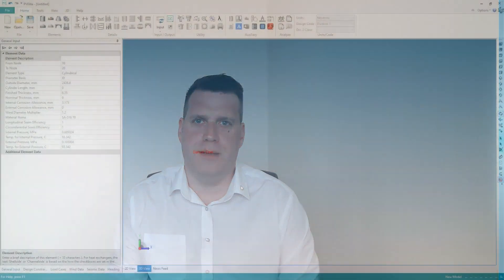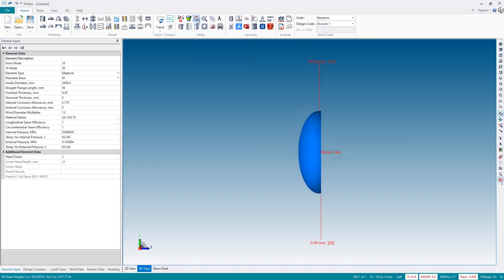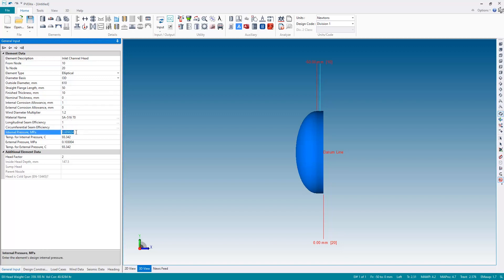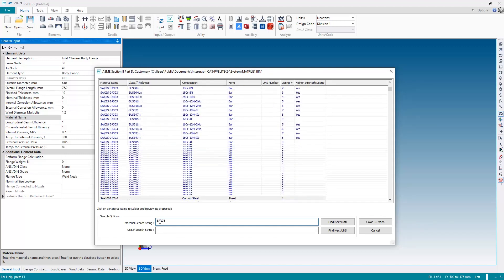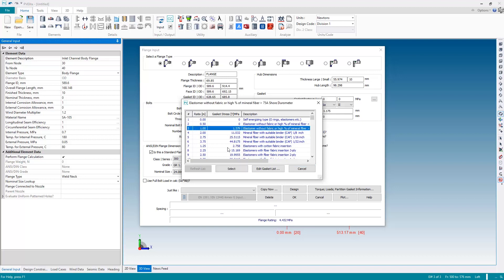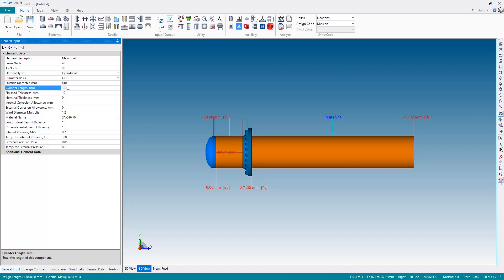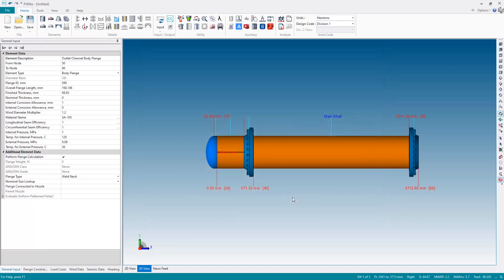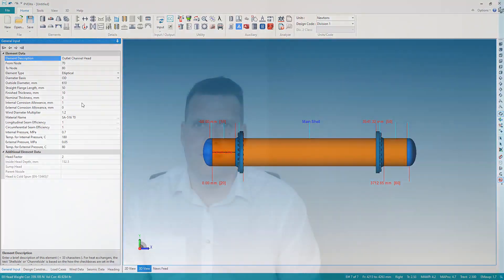How to carry out heat exchanger modeling in PV Elite® Part 1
Come eseguire la modellazione dello scambiatore di calore in PV Elite® - Parte 1

Oggi vediamo con Chris Bradshaw, un consulente del settore presso Hexagon,  come costruire un modello di scambiatore di calore utilizzando PV Elite® in modo semplice, veloce ed efficace.
Imparerete le considerazioni specifiche richieste per gli scambiatori di calore e come iniziare a costruire la base dello scambiatore di calore, inclusa la specifica delle condizioni lato mantello e lato tubo.

Scoprite come la soluzione completa per la progettazione, l'analisi e la valutazione di serbatoi e scambiatori di calore possa aiutarvi nella vostra attività.

PV Elite analizza recipienti a pressione in accordo con quattro normative internazionali: ASME Sezione VIII Divisioni 1 e 2, PD 5500, EN 13445 e API 579.